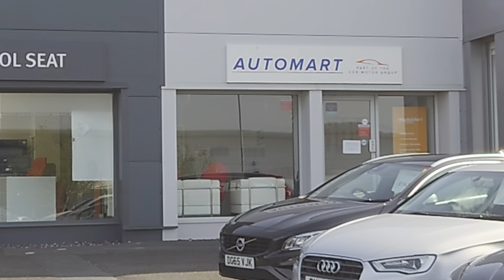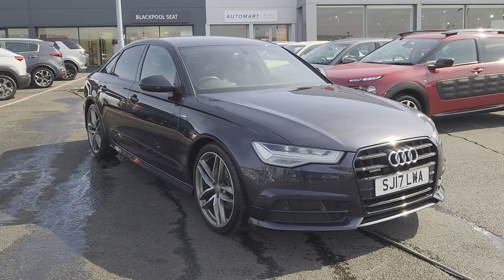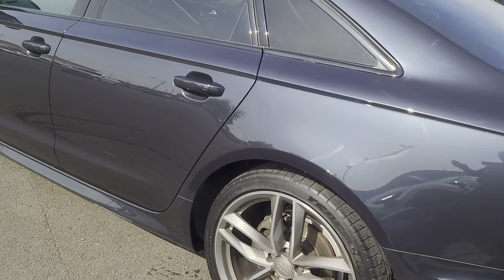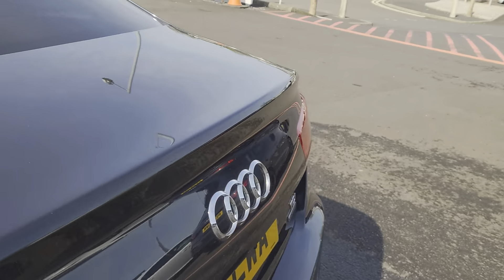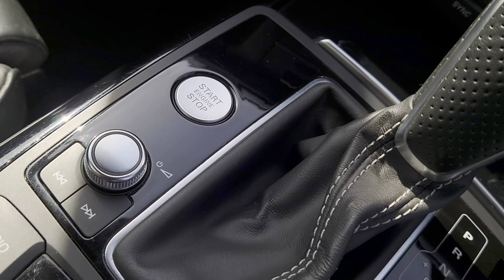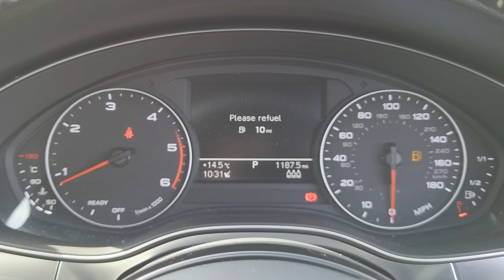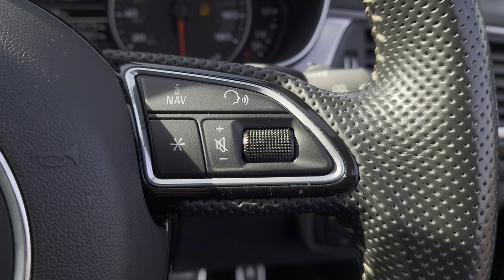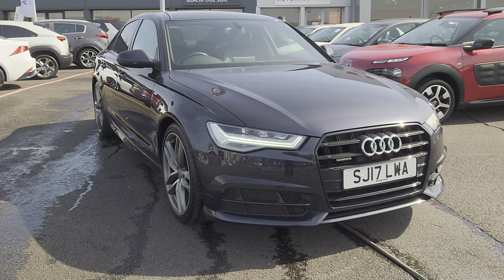AUDI 2017 A6 TDI BLACK EDITION S-TRONIC QUATTRO | BLACKPOOL AUTOMART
AUDI 2017 A6 TDI BLACK EDITION S-TRONIC QUATTRO S-TRONIC. 2.0 Diesel Automatic. 4 Door Saloon. "Midnight Blue" Metallic.
Vehicle Features are:
Driver Select
Audi Park Assist+
Bluetooth
Cruise Control
Heated Front Seats
SAT NAV
Sports Suspension
Tow Bar Prep
DAB
20" Alloy's